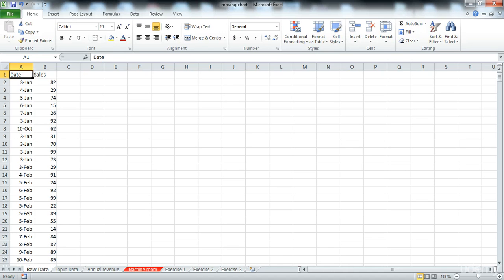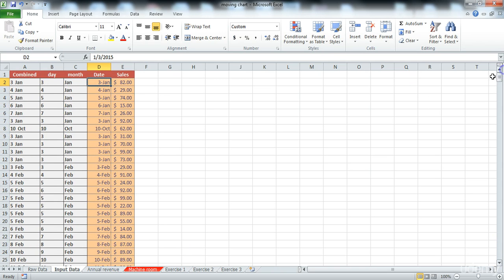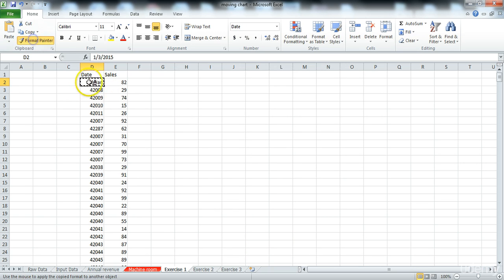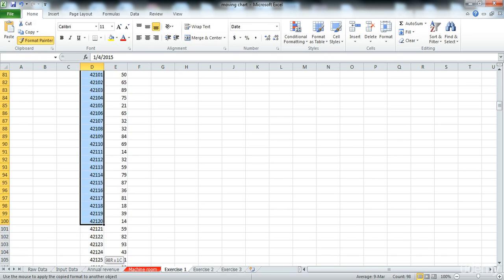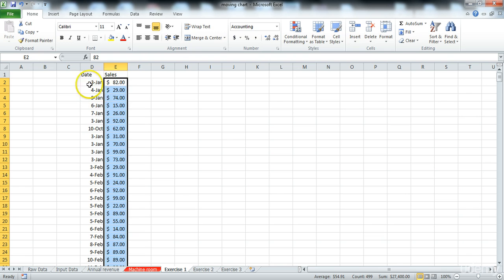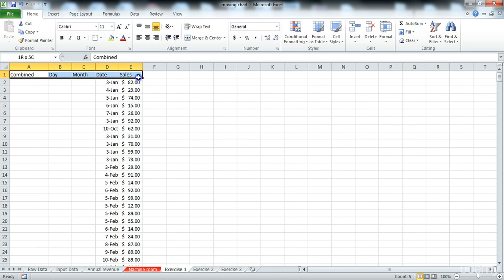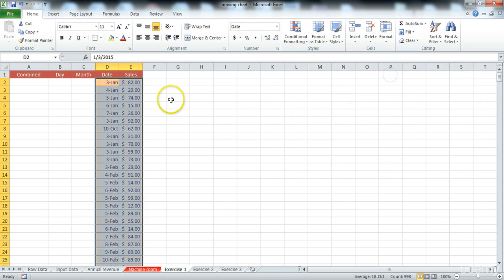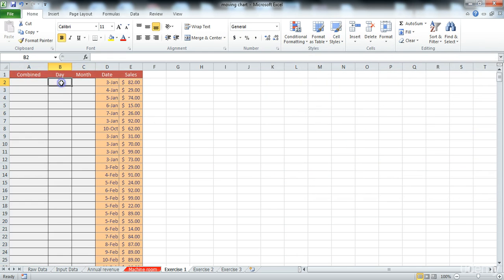Microsoft Excel complete video course - Learn basic excel skills for Beginners || part 2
Microsoft excel complete video course - Collaborate for free with an online version of Microsoft Excel

Welcome to the Useful Excel for Beginners course

 Get help organizing and calculating data in this Excel 2016 tutorial